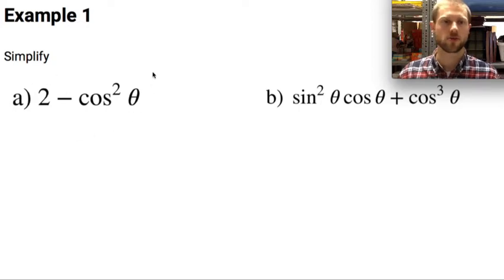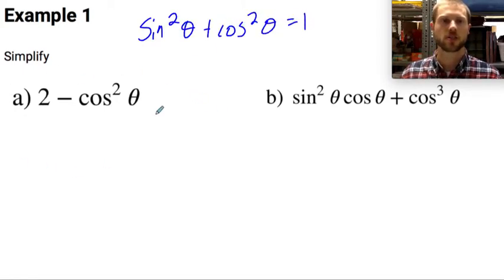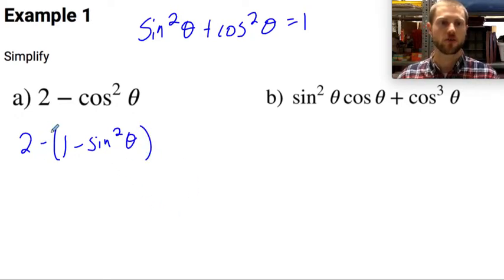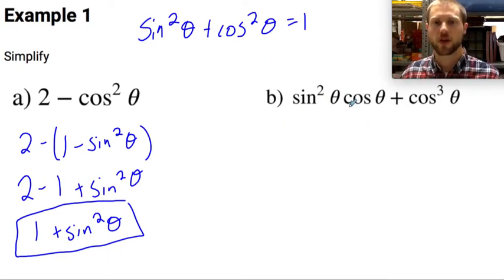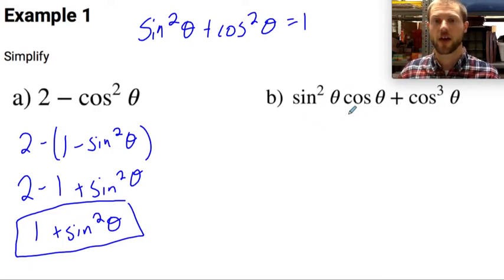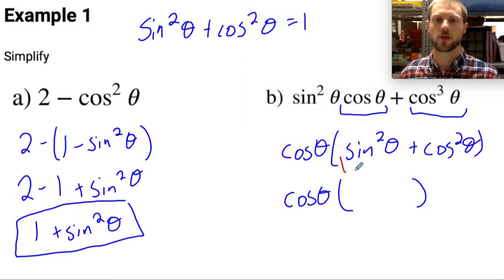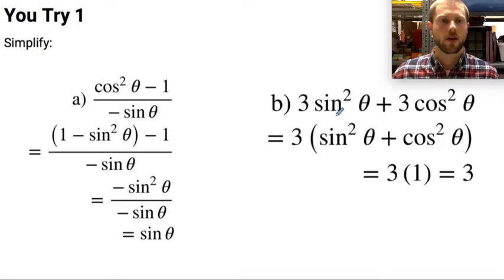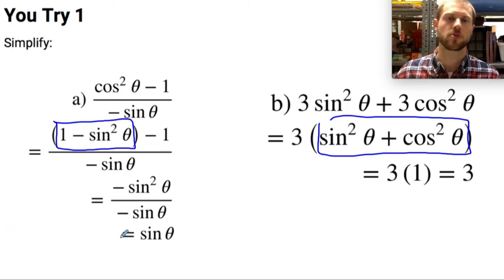Simplifying with Pythagorean Identities Ex 1